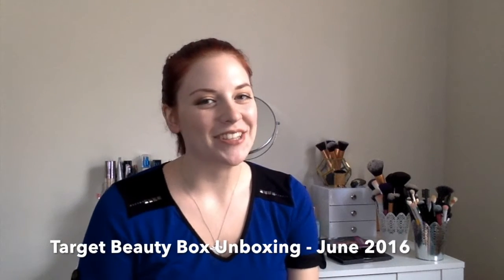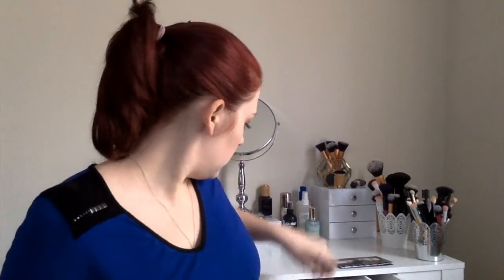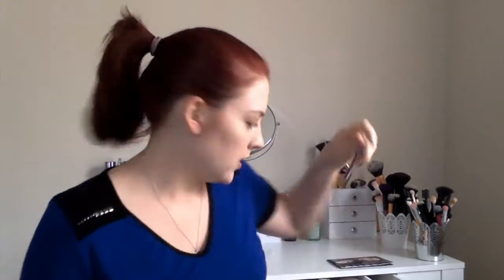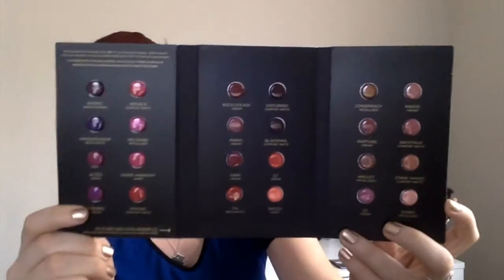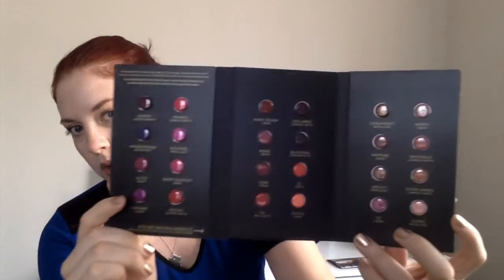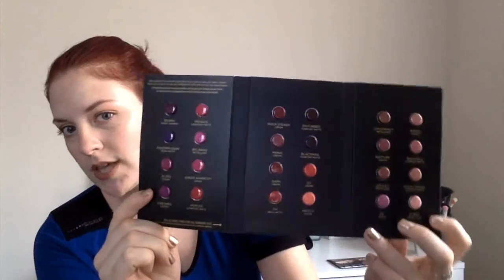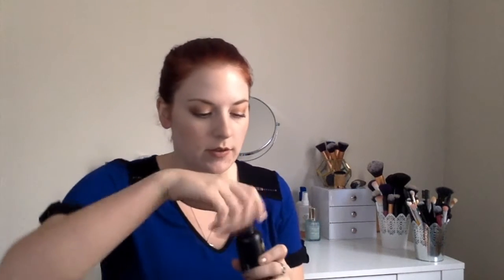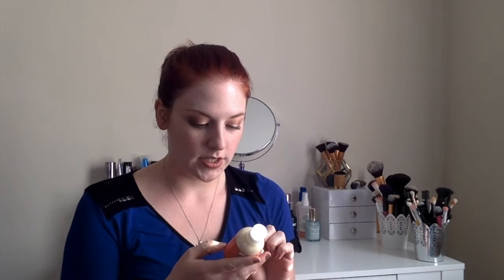Target Beauty Box Unboxing - June 2016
Hello everyone!

Today's video is my Target Beauty Box unboxing for the month of June 2016!